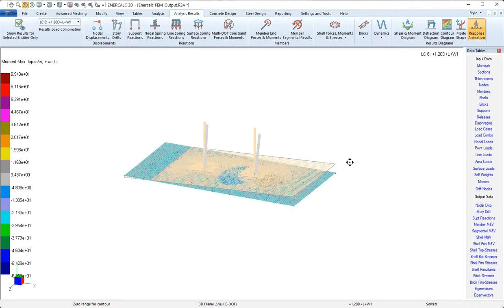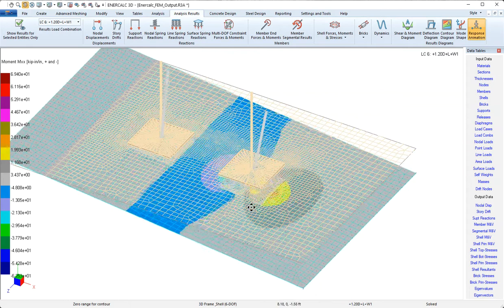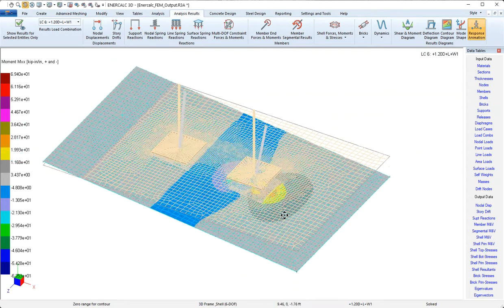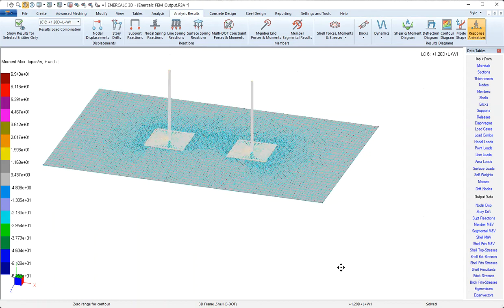3D - Why We Work with a Mesh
Explains the need for shell centers and nodes to be located fairly close to points of interest for stresses and deflections.